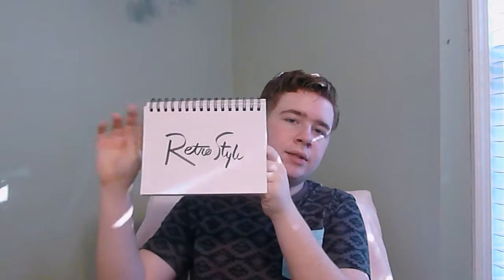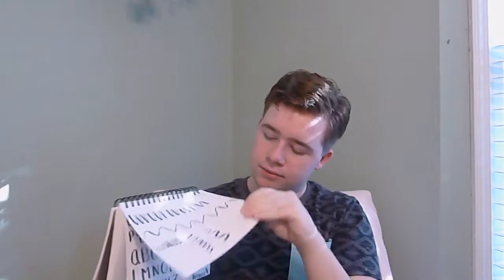ART SUPPLIES | TREVOR'S TIPS #1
PRODUCTS LISTED IN VIDEO:
canson sketchbook:

ultra fine point sharpies:
Walmart
Michael's

PSA: I AM NOT BEING PAID BY OR SPONSORED ANY PRODUCTS MENTIONED IN THIS VIDEO. ALL OPINIONS ARE MY OWN.